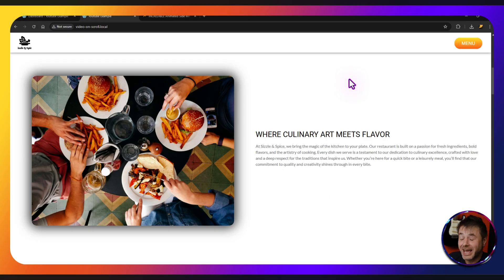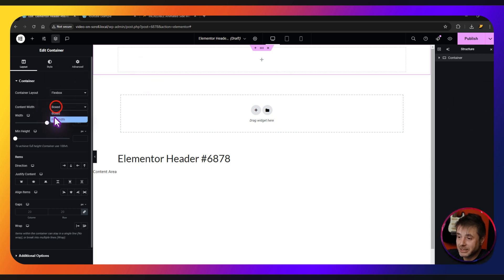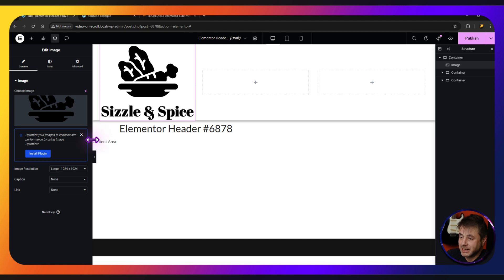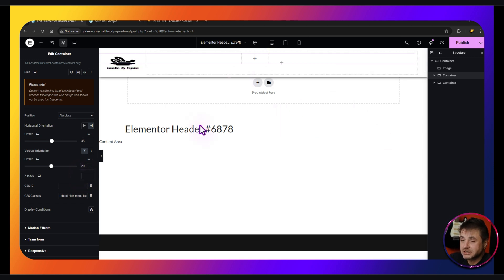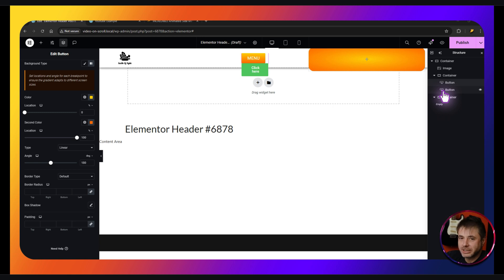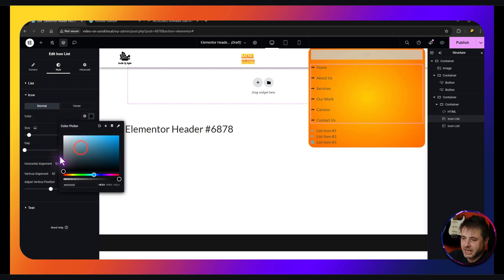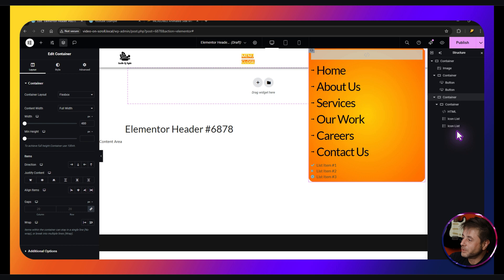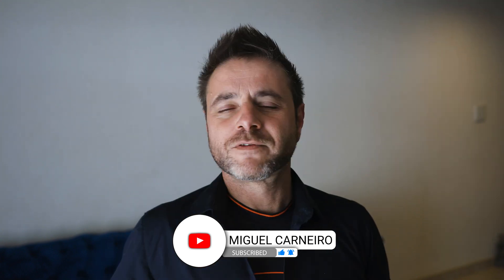Incredible Animated Side Menu in Elementor – Advanced WordPress Navigation Tutorial!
Want to create a stunning animated side menu in Elementor? This tutorial will guide you through designing an advanced WordPress navigation menu that will take your website to the next level. Easy to follow, yet impressive results—perfect for anyone looking to boost their site’s interactivity and style!